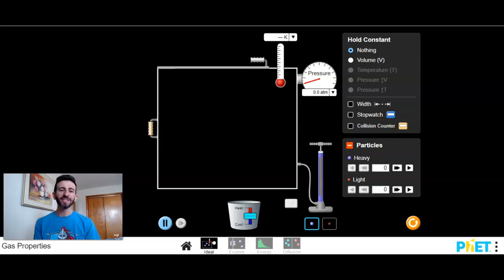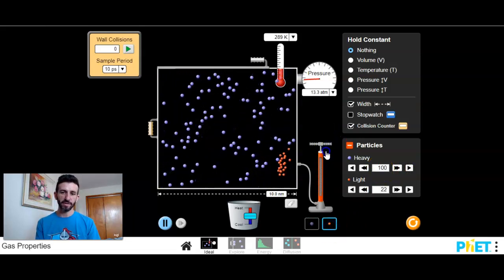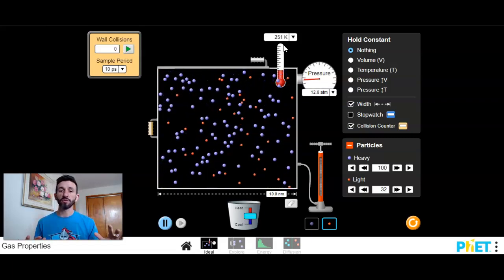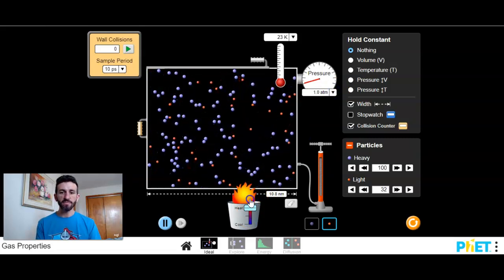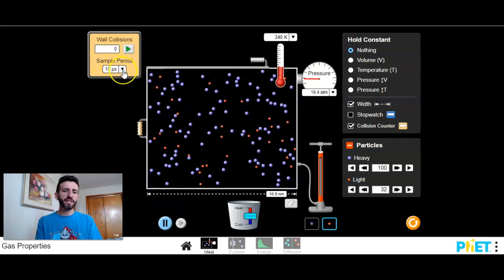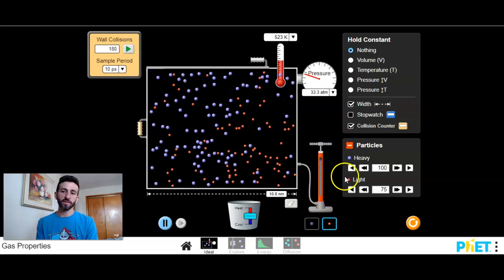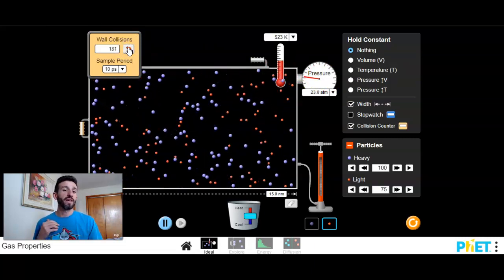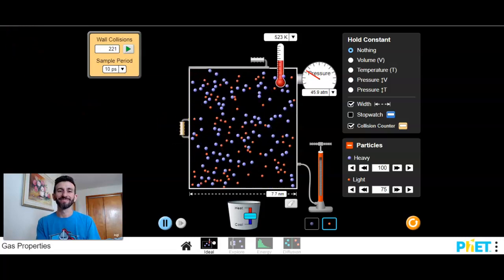Behavior of Gases Digital Demo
What variables affect the behavior of a gas? Simulation from Phet